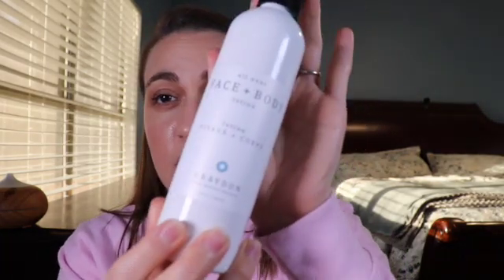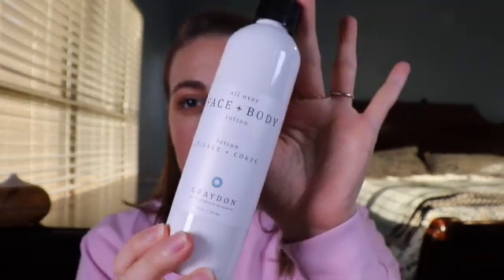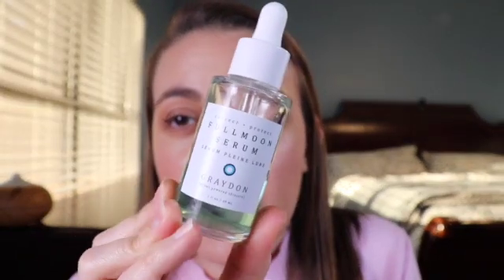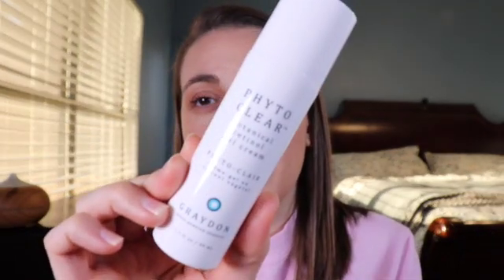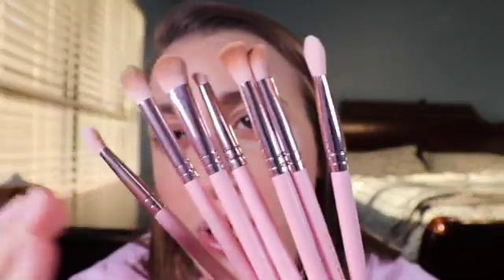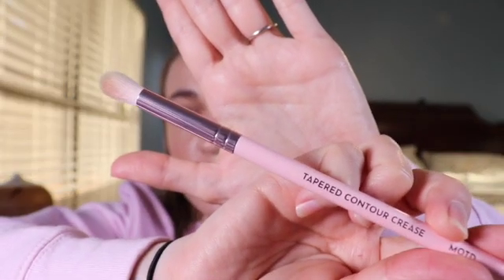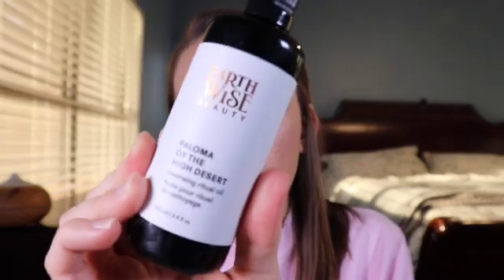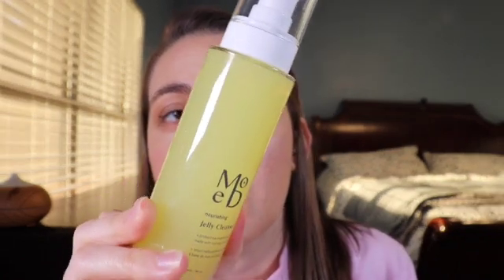New Cleansers from EARTHWISE BEAUTY and DETOX MODE plus a few other random things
**Im aware the quality is off again. Will be fixed next video. SORRY!**

Bathorium GWP - Spend $60 and get a free Graydon Face and Body Lotion
Graydon GWP - Spend $60 and get a free Ancient Oat Hydration Crush

++MOTD Cosmetics (DANIELLE saves 20%)

Cleansers start at 7:44

The Detox Market (DANIELLEBEAUTY10 saves 10% Expires 3/31/21)

Current Subscription Boxes Open -

All Active Discounts:

Activist Skincare (CRUELTYFREEVEGANBEAUTY saves 10%)
++Aether Beauty (DANIELLETORRES saves 15%)
++Aislin Quinn (CFVBeauty15 saves 15%)
Bold and Bare (BoldDanielle saves 25%)
Hello Cup (HELLOCRUELTYFREE saves 10%)
Johnny Concert (CFVB10 saves you 10%)
Last Object (DANIELLE10 saves 10%)
++Live Botanical (VEGANBEAUTY saves 20%)
++LUXE Botanics (crueltyfreeveganbeauty saves 15%)
Mommy and Me Art Box (saves you $10)
++Nini Organics (DANIELLE gets you a free full size Detox Oil on orders over £100. Add the oil to cart and the code will discount it automatically with qualifying purchase)
The Organic Skin Co (CFVB20 saves 20%)
Overt Skincare (CFVBeauty saves 15%)
Pink Moon (CFVB donates 10% of sale to Color of Change)

**If you use any of my links to shop, THANK YOU!**